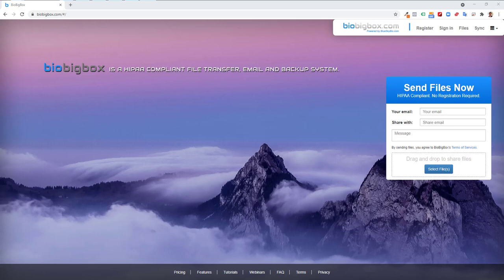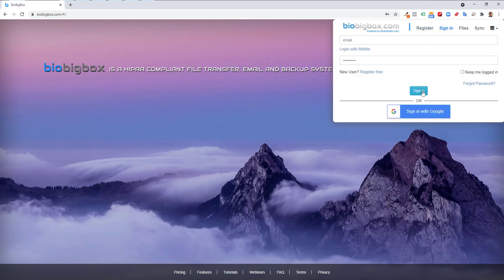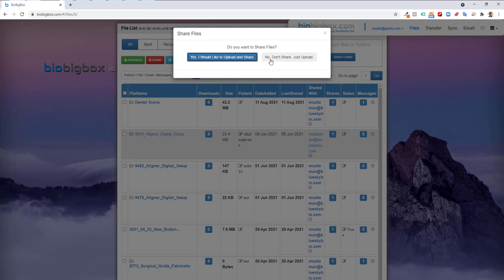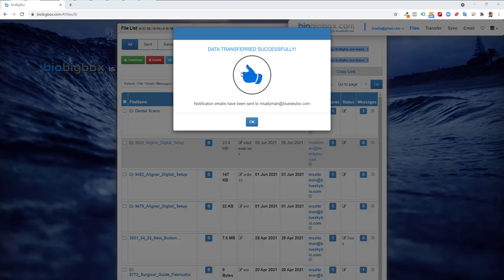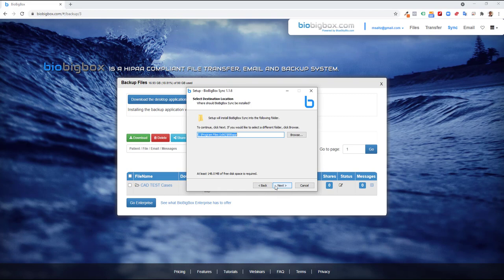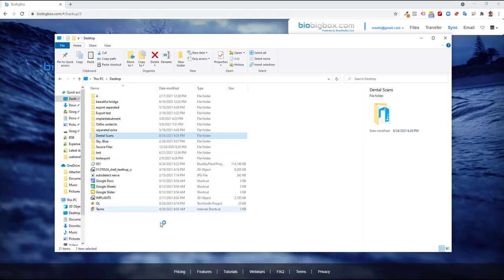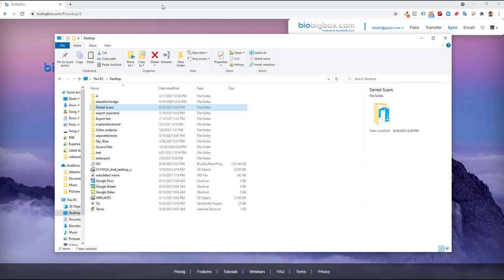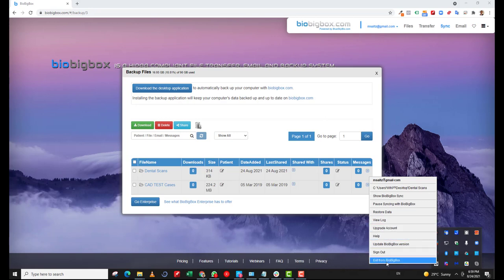BioBigBox: Automatically Syncing and Uploading Files to your Biobigbox.com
BioBigBox can be used to store, send and automatically sync your dental files to the cloud.
In addition you can place orders via the LabPronto mobile apps and attach your digital Biobigbox files directly from the Mobile App